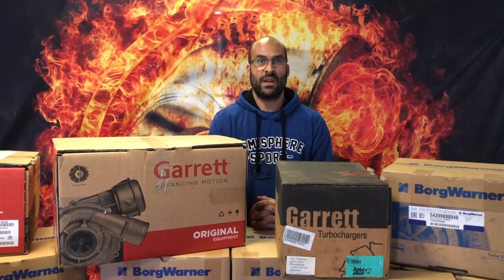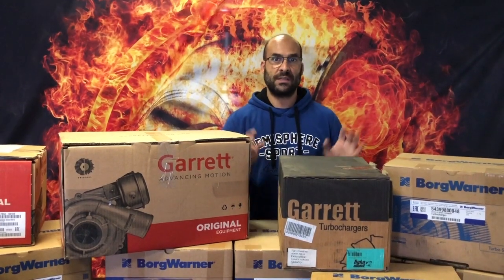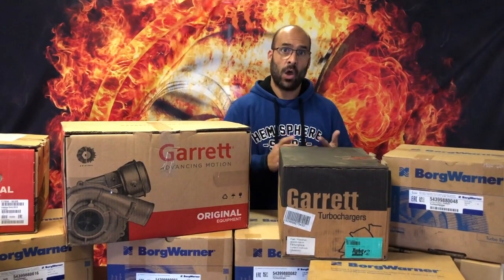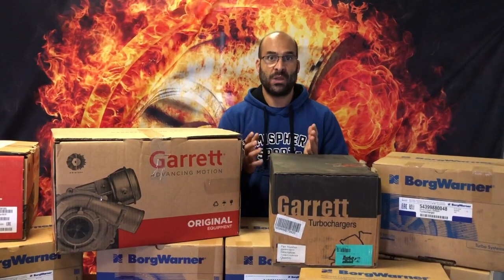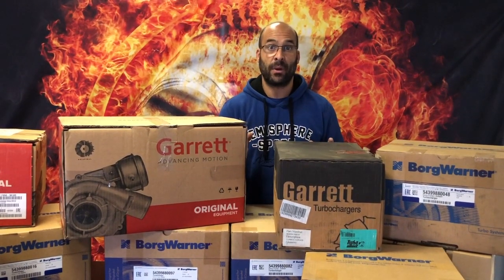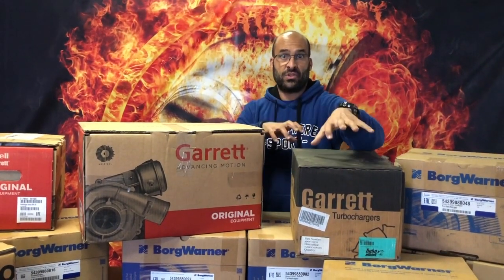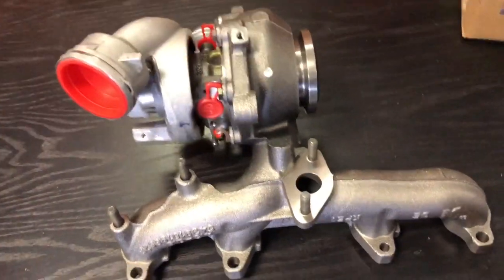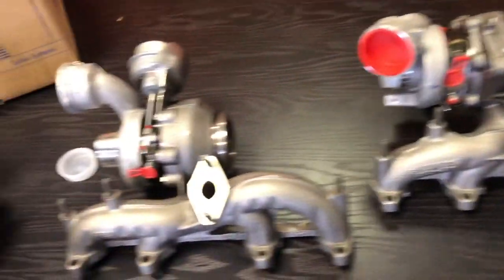Understanding Turbocharger variants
This video is setup to shed light on the fact that there are multiple or a multitude of turbochargers that fit the identical engine powerplant in almost all OEM engine manufacturers. We get enquiries for turbochargers every day where the customers become frustrated with our sales team when we request part numbers or VIN numbers - heres why.